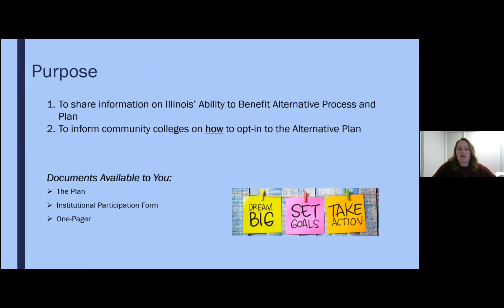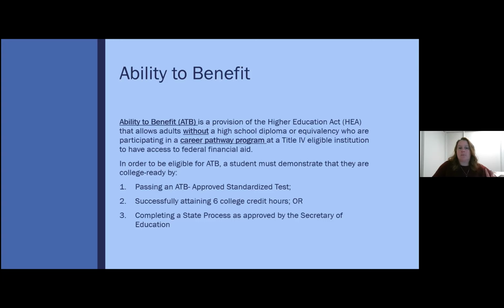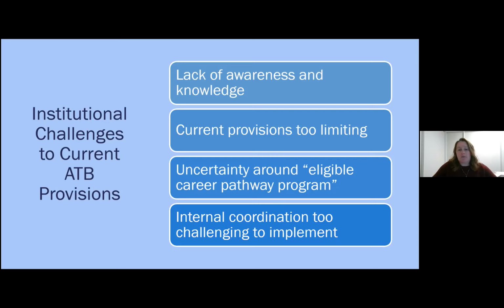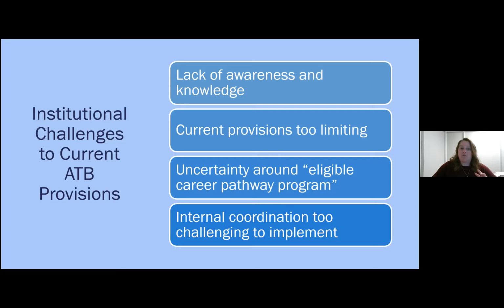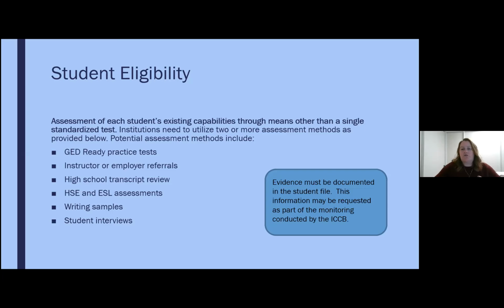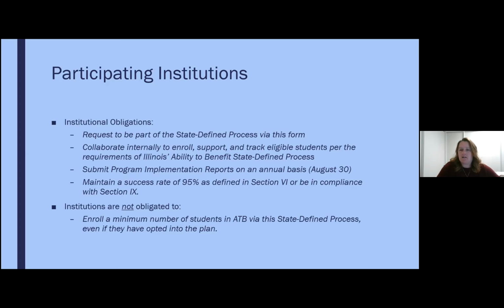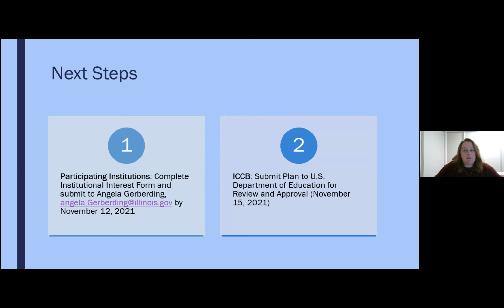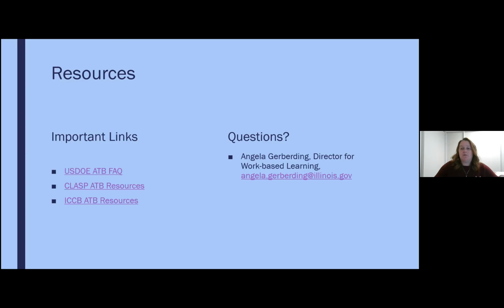Ability to Benefit Update - TA 2021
The ICCB convened a focus group of key stakeholders from adult education programs, community college leadership, financial aid, and other relevant partners in Spring 2021 to develop an Illinois Ability to Benefit Alternative State Plan which outlines an alternative method for ATB use. The purpose of Illinois’ Ability to Benefit Alternative State Plan is to increase access to federal financial aid for eligible adults without a high school diploma, who with proper support can be as successful as their peers in postsecondary credential and degree completion.
In order for institutions to participate in the Alternative State Plan, they must sign on as a part of the plan that we will submit to the U.S. Department of Education for approval on November 15, 2021.